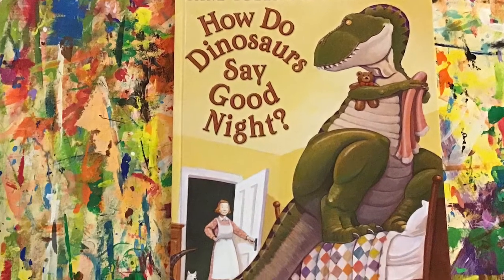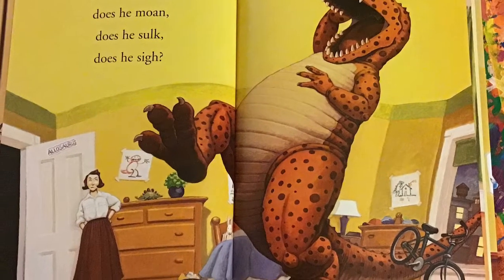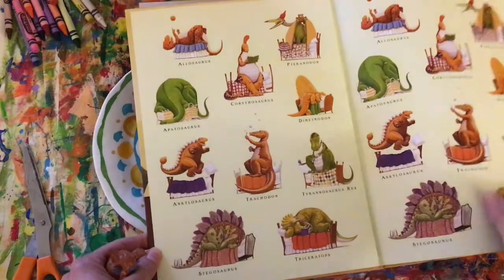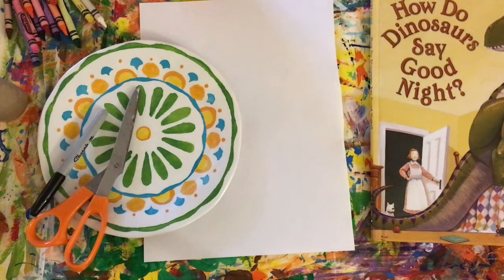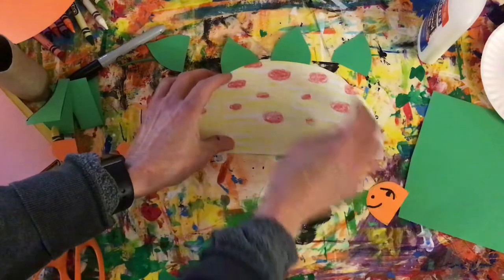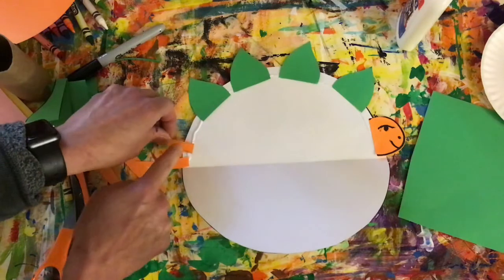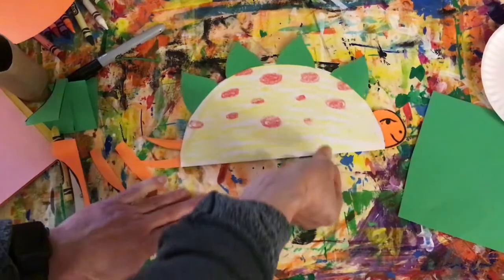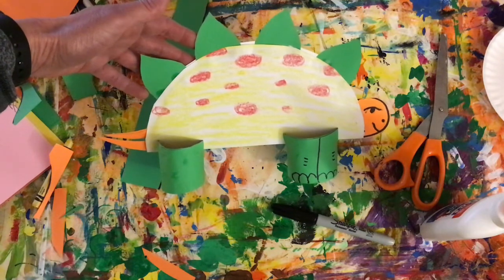How Do Dinosaurs Say Goodnight